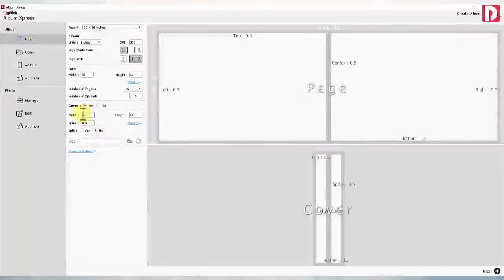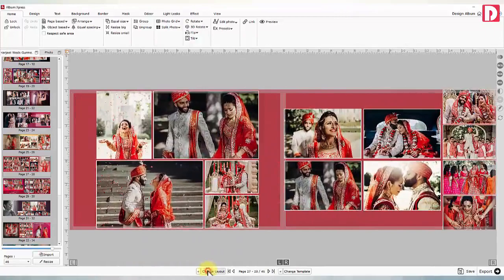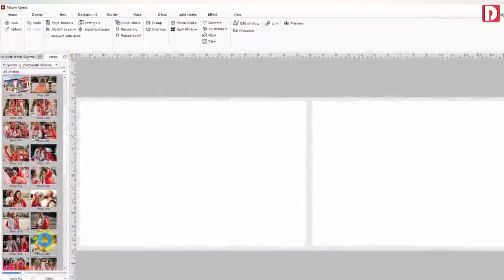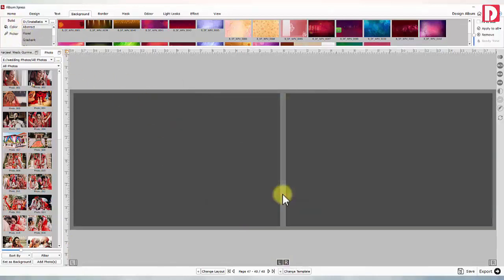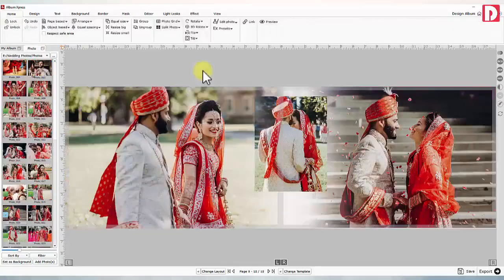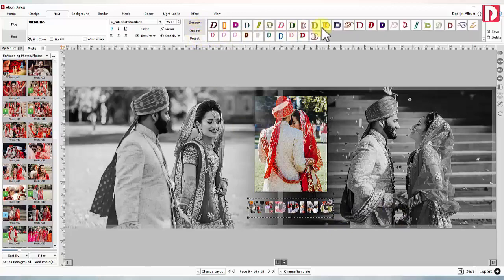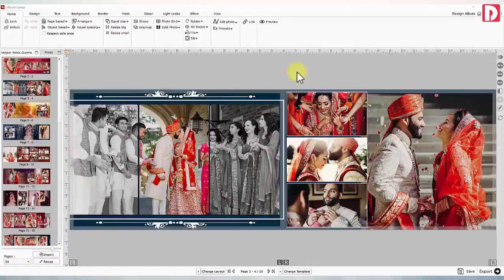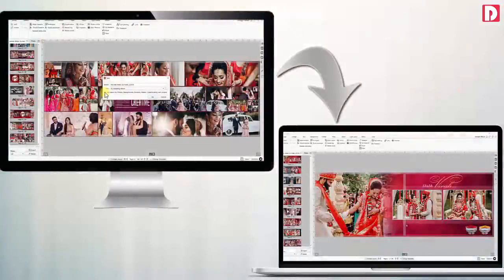Album Designing in Album Xpress Pack by DgFlick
From selecting any page size to any fixed size you can select different types of automated and manual templates and much more designing features to design your album quickly in Album Xpress Pack.

For Sales: 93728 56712, 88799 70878
For Support: 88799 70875, 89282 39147
DgFlick Company Address: 603 Techno IT Park, New Link Rd, Eksar, Borivali West, Mumbai, Maharashtra 400091.